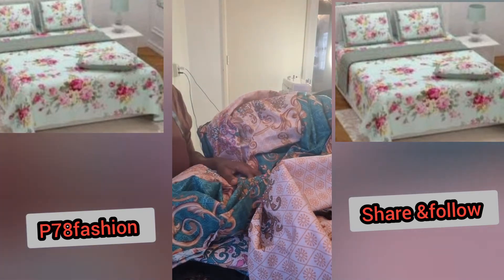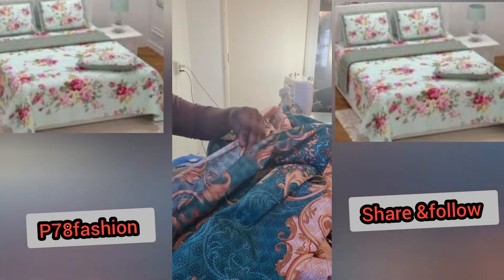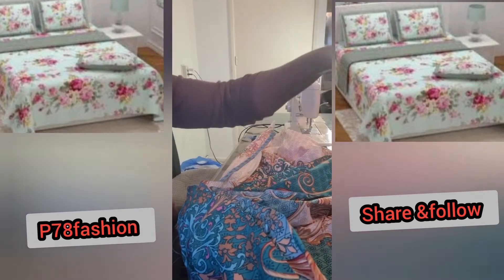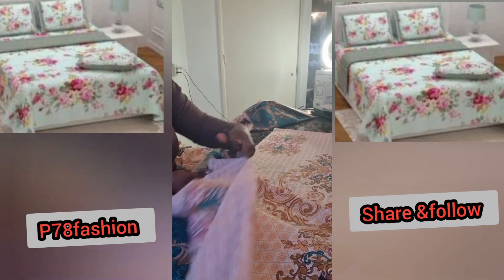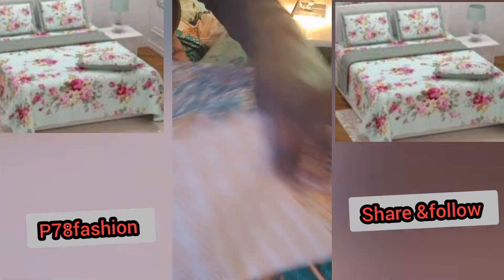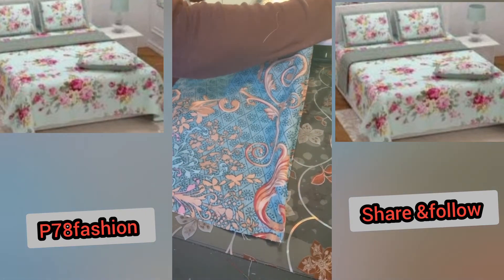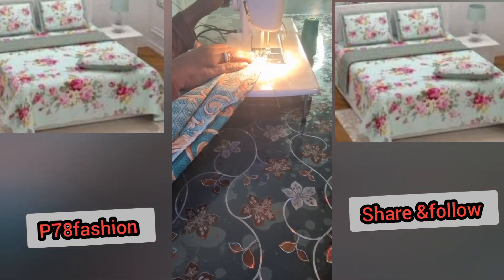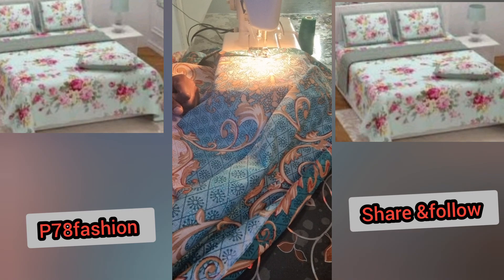HOW TO MAKE EASY BEDSPREAD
it's all about to cutting and sowing easy bedspreads